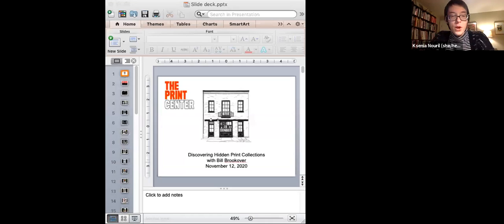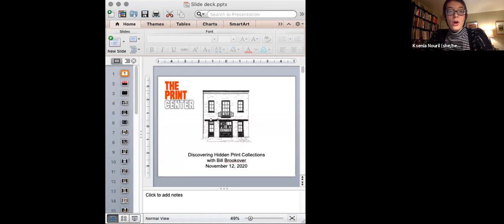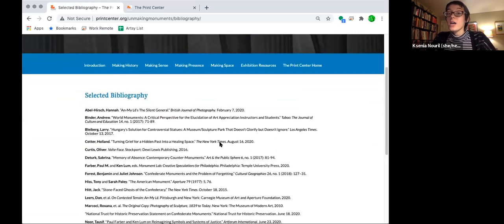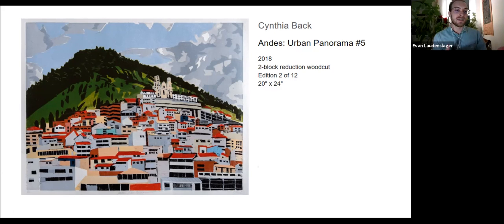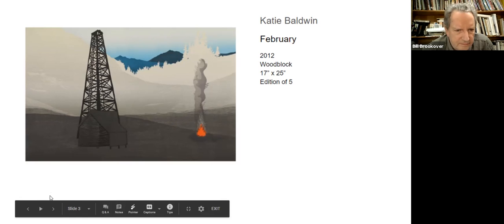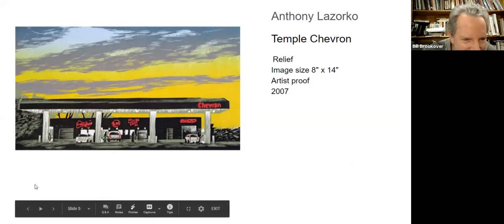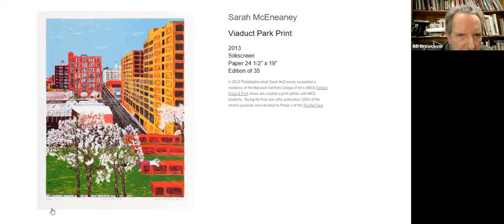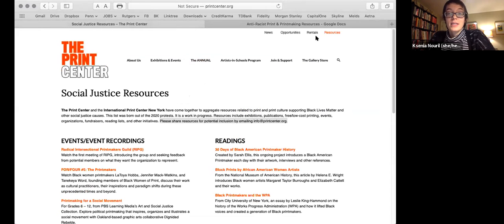Discovering Hidden Print Collections: The Print Center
The Print Center is a 105-year-old non-profit institution in Philadelphia dedicated to expanding the understanding of photography and printmaking as vital contemporary arts. Join Fleisher printmaking instructor Bill Brookover for a discussion with Ksenia Nouril, Jensen Bryan Curator, and Evan Laudenslager, Sales and Program Manager. Nouril will bring us up to date on how The Print Center is operating in the pandemic and how it keeps its programming thriving. Then Bookover and Laudenslager will dive into a discussion of contemporary prints available in the Gallery Store. We'll end by highlighting the list of social justice and anti-racism resources for printmakers.